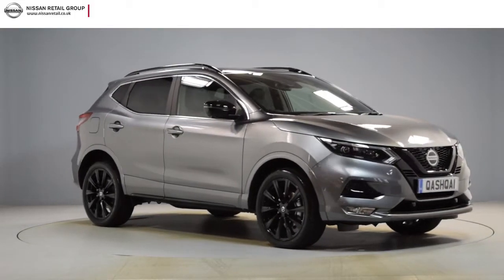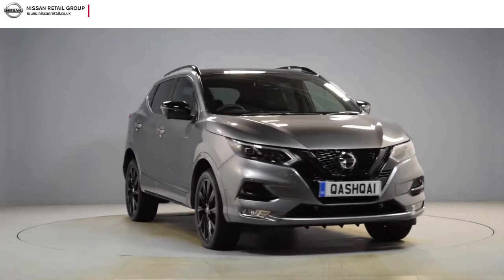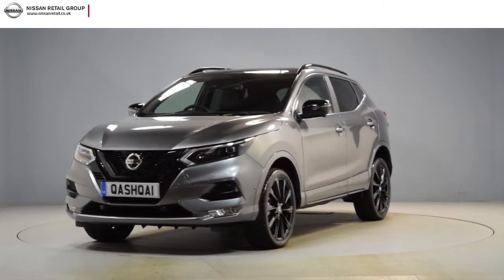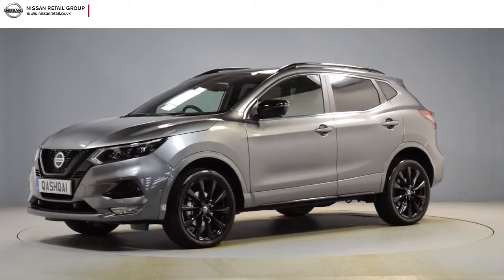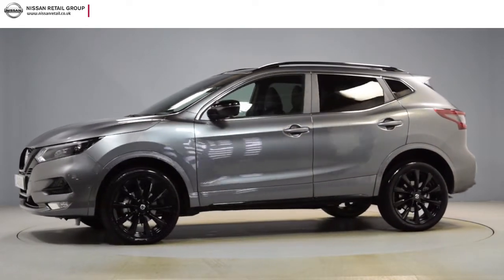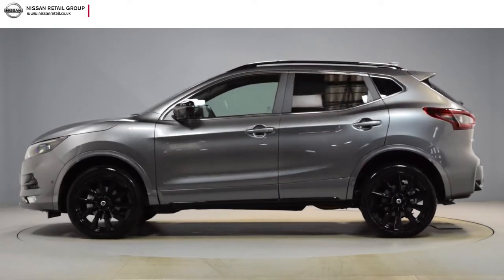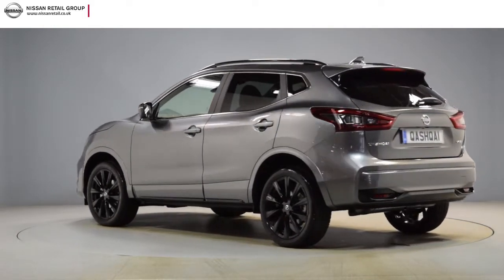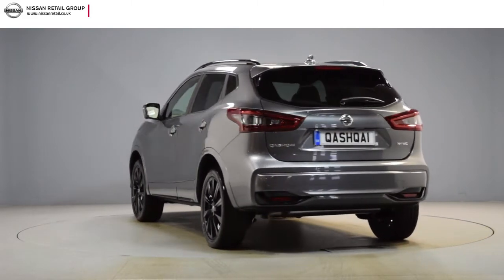Nissan Qashqai N tec Grey